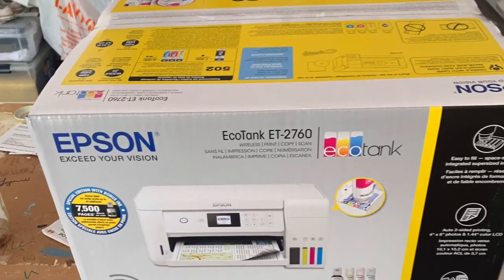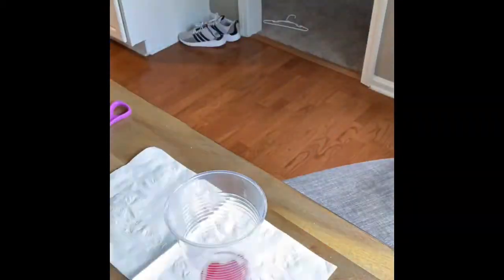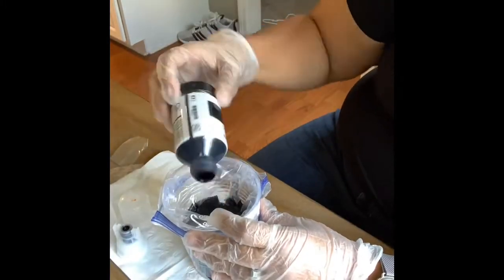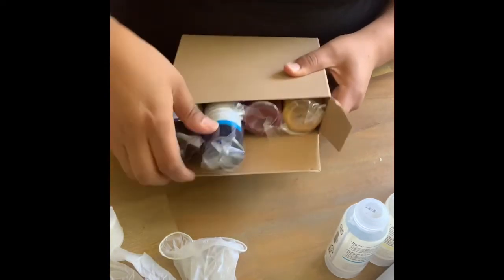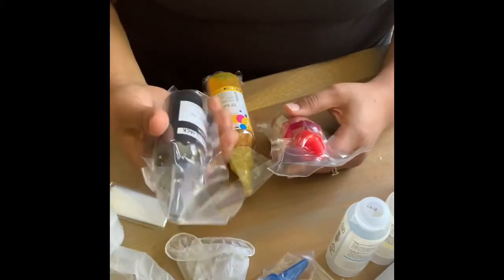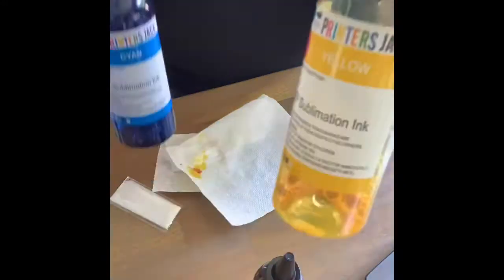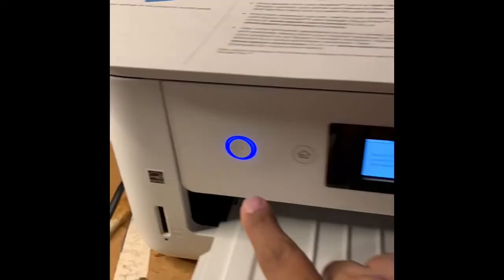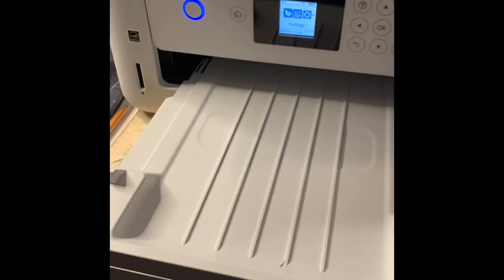Epson ET2760 Sublimation Printer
Converting my Epson eco tank ET2760 into a sublimation printer

A-SUB Sublimation Paper 8.5x11 Inch 110 Sheets for Any Inkjet Printer with Sublimation Ink 125g

Printers Jack 400ML Sublimation Ink Refill for Epson C88 C88+ WF7710 ET2720 ET15000 WF3640 WF7110 WF7210 WF3610 Inkjet Printers Heat Press Transfer on Mugs, Plates, Polyester Shirts, Phone Cases etc

White Butcher Kraft Paper Refill Roll For Dispenser Box (17.25 Inch by 175 Feet) – Leakproof Food Grade Meat Packing and Wrapping Paper, Unwaxed and Uncoated
Epson EcoTank ET-2760 Special Edition All-in-One Printer with Bonus Black Ink